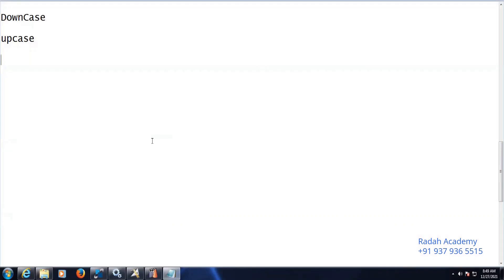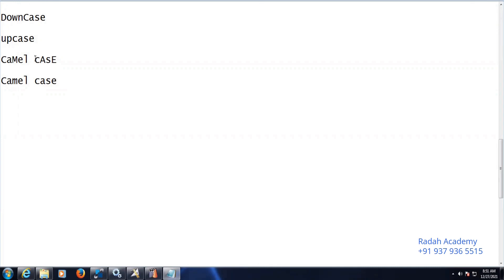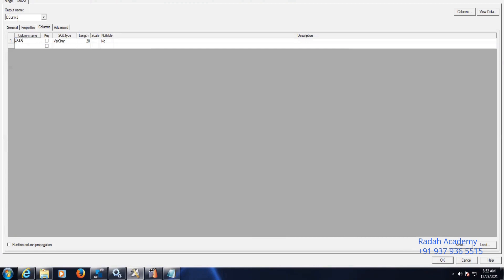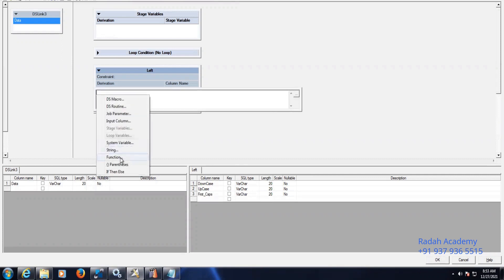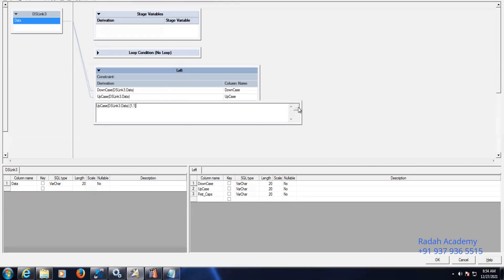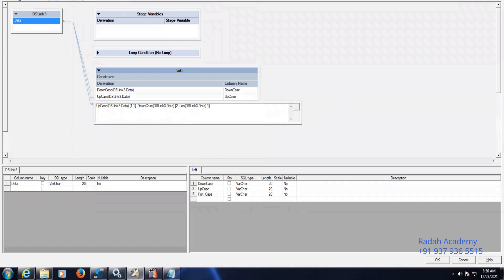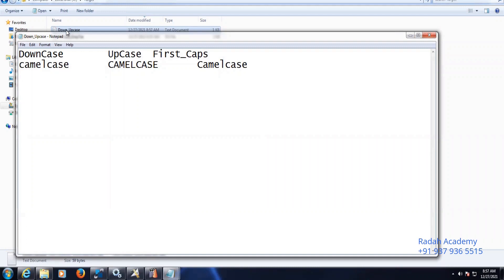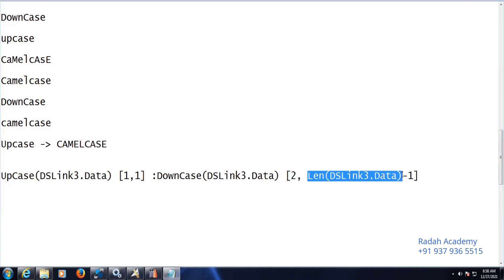Upcase Downcase First letter cap locks in Transformer Stage | ETL-DataStage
for the further details & Information.